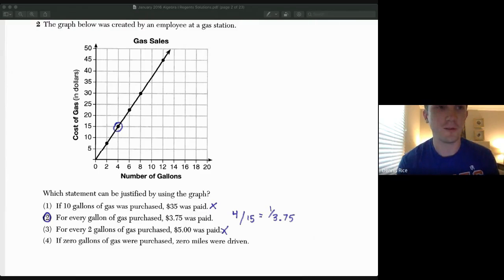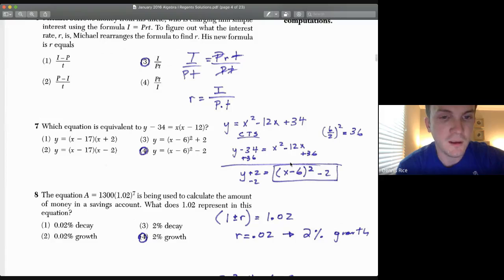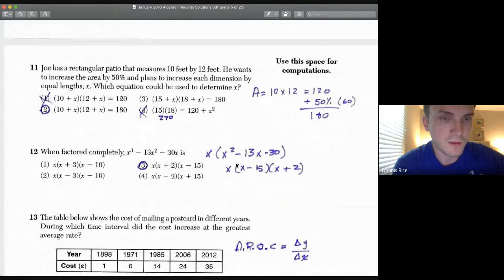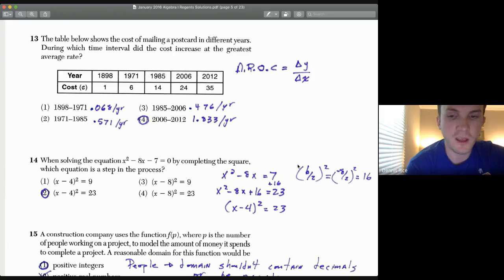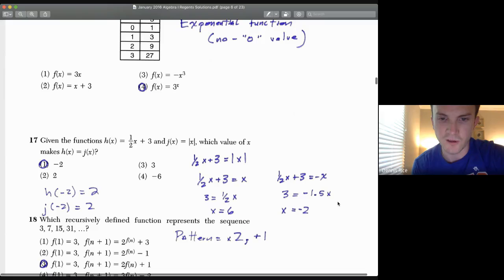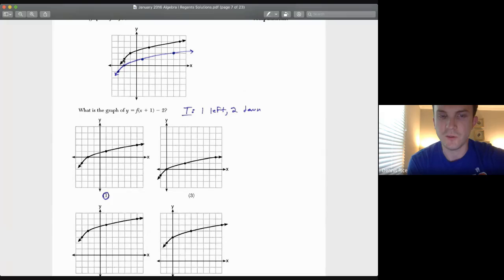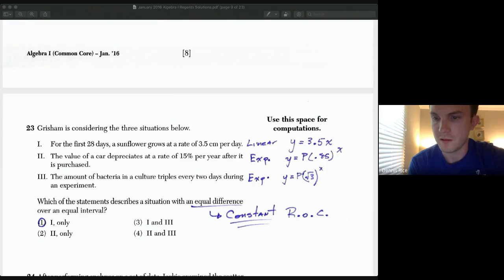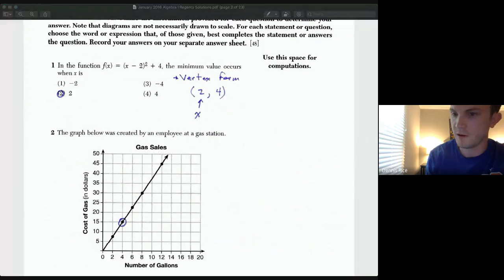Regents Prep Session #7